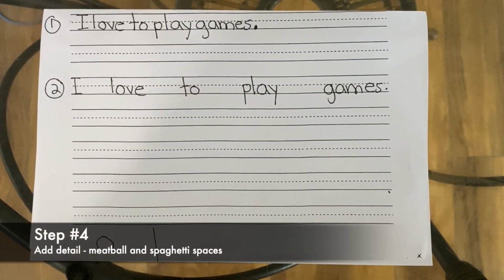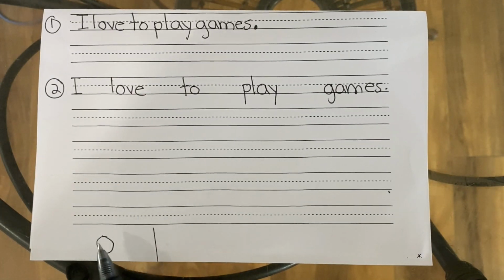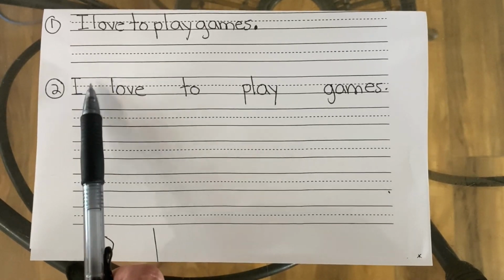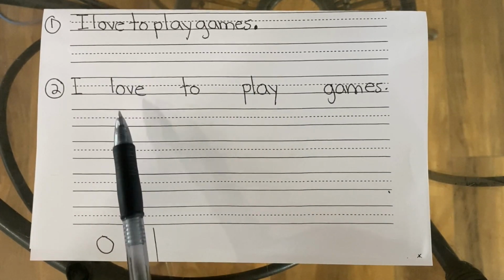7 Steps to Improve Poor Spacing Between Words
Many students have a tendency to omit spaces between their letters and words, negatively impacting their overall writing legibility. This 7-step teaching process first focuses on teaching and solidifying the concept of spacing, then challenges the student to incorporate functional spacing in their writing. If the student continues to struggle with spacing, compensatory strategies are provided. Enjoy!

*This video is designed to provide general information about occupational therapy for caregivers.  This video does not provide medical advice, diagnoses, or treatment. Please see a medical professional if you have concerns about your child’s development*